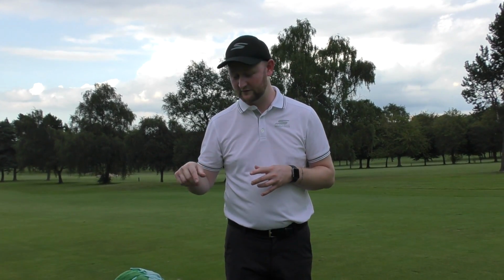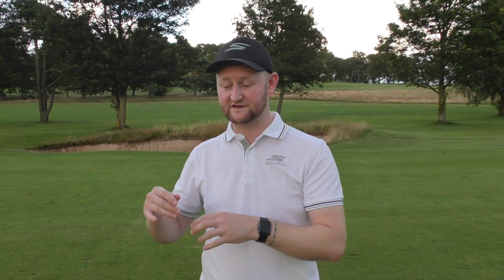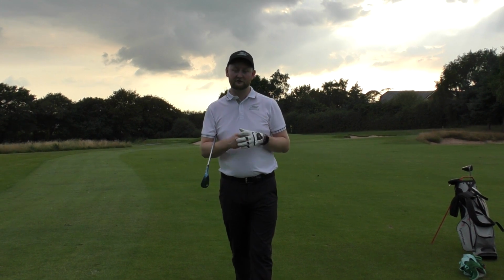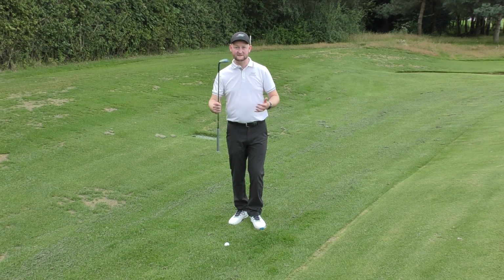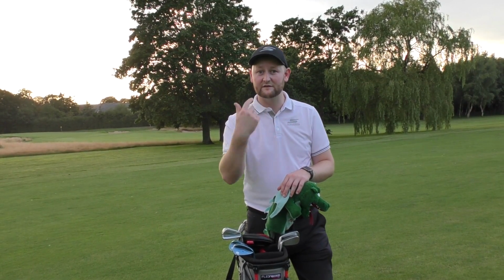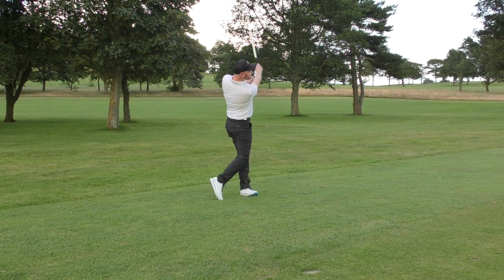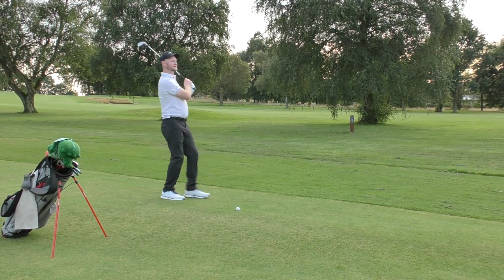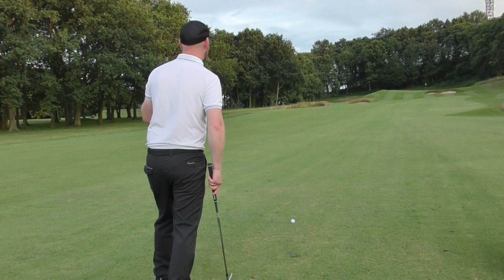Do You NEED A FULL Set Of Golf Clubs?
Do you need a full set of golf clubs to play golf? In this video we look at what it's like playing golf with a half set. Will you have enough to play and could it help you improve your golf? When working on your golf swing or taking golf lessons you only generally use a handful of clubs, so will playing with less make it easier?

Teaching Professional based at Trafford Golf Centre in the Manchester, England. Providing you with simple and easy to implement information, using gasp video technology and Flightscope ball flight data to help improve your game.

If you are looking to book a lesson please

CALL THE BOOKING LINE ON 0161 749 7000